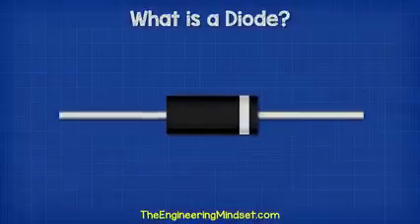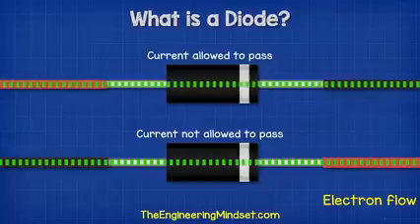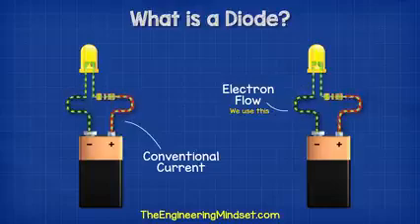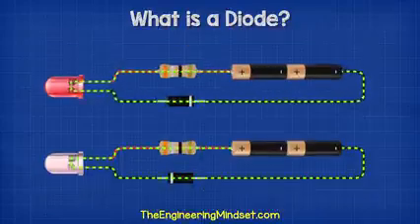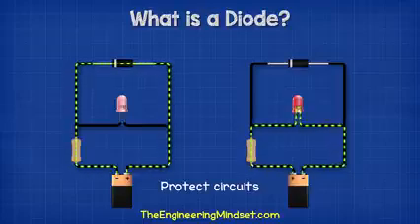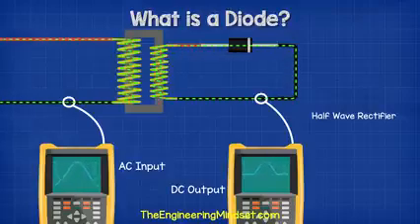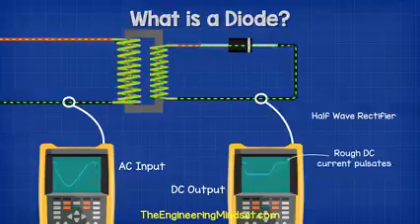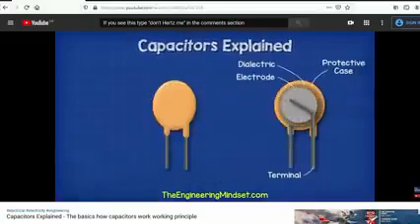diodeand it's structure